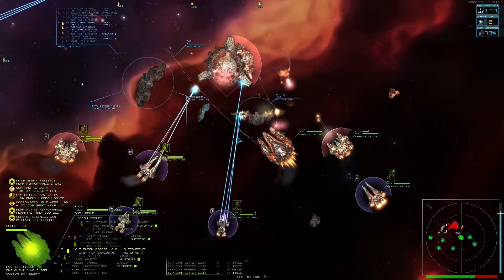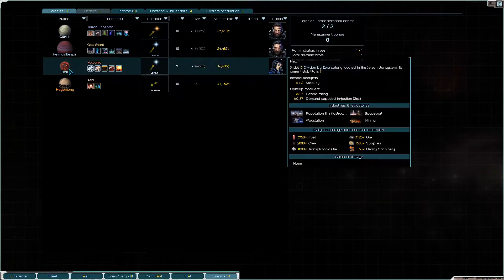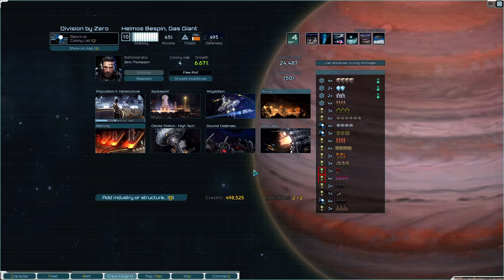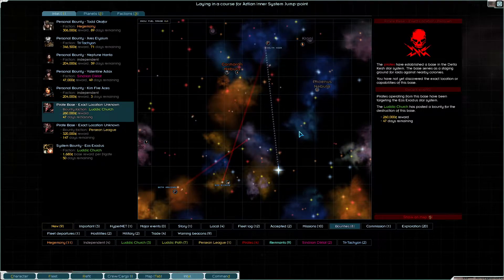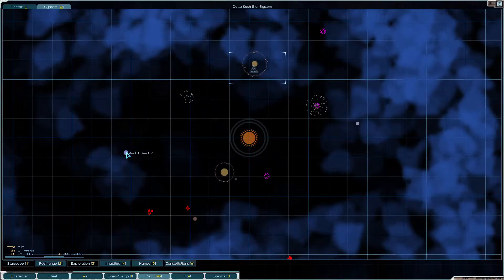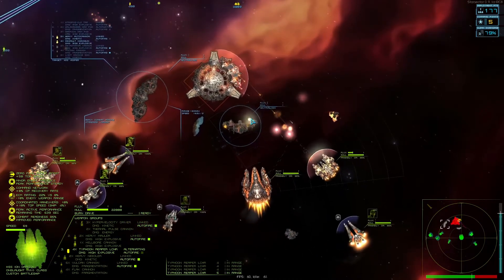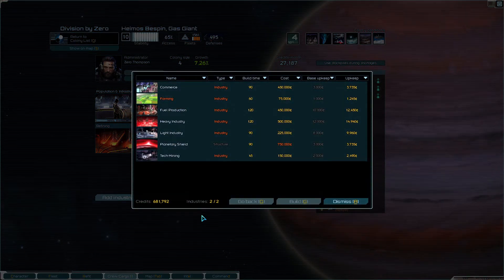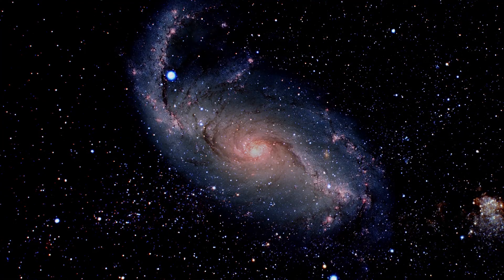Starsector - Zero Thompson 58 - Hell's Trade Route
Starsector v0.9.1a
Info on this run: Zero Thompson, bounty hunter start, normal difficulty, in-game tutorial, Hegemony commissioned.

Kazi (couldn’t find links, comment if you know please)

Modlist:
■ Common Radar 2.5
■ LazyLib 2.4f
■ MagicLib 0.28
■ Unknown Skies 0.42
■ Version Checker 2.0
■ Weapons Group Controls 1.1.0
■ ZZ Audio Plus 1.1.1
■ ZZ GraphicsLib 1.4.1
■ Hyperspace Network 1.6.0
■ SpeedUp 0.7.0